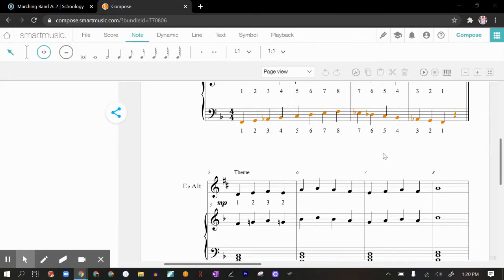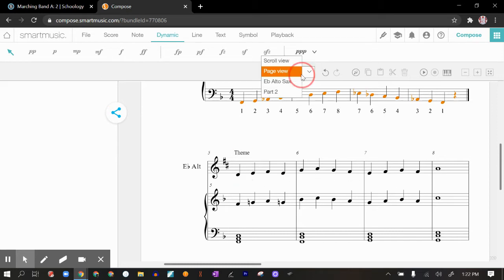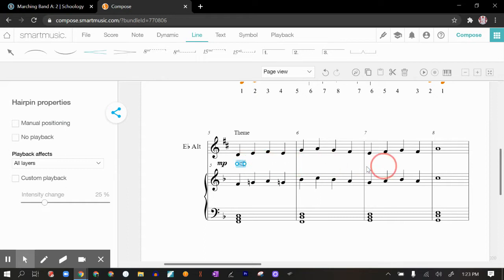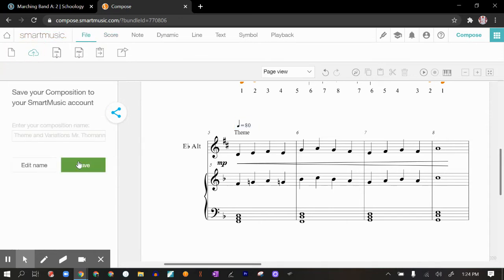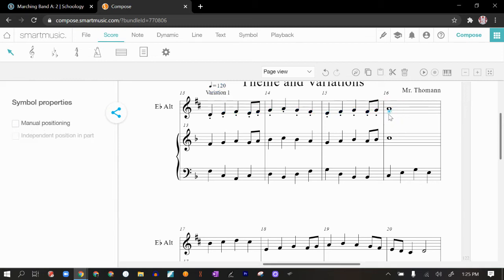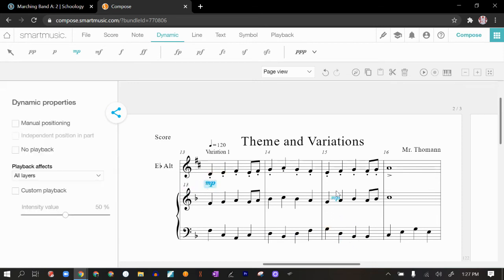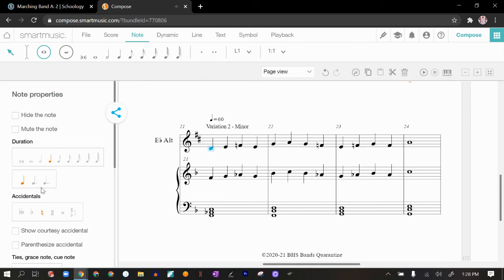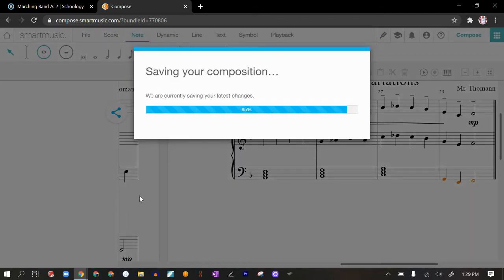Berkley Bands Semester 1 Culminating Project 8a